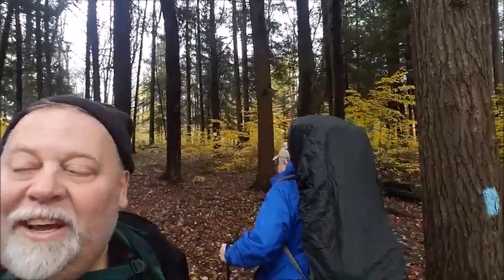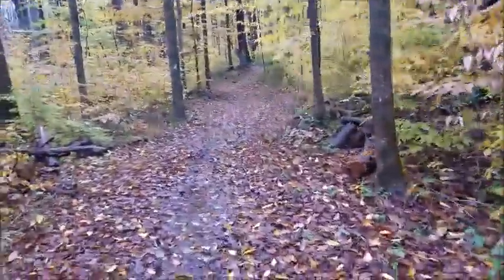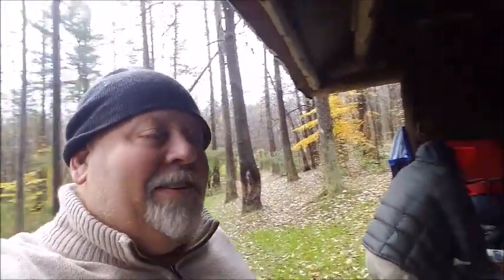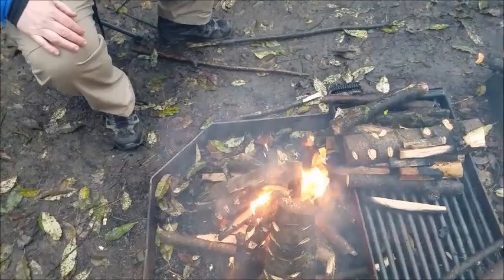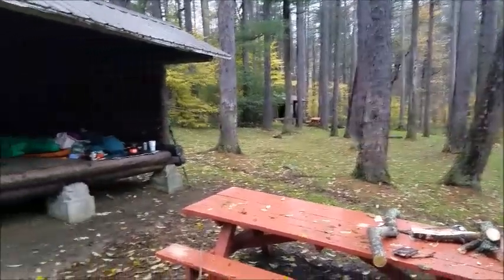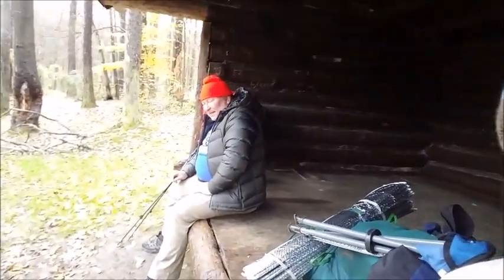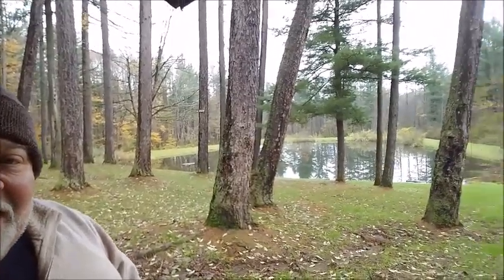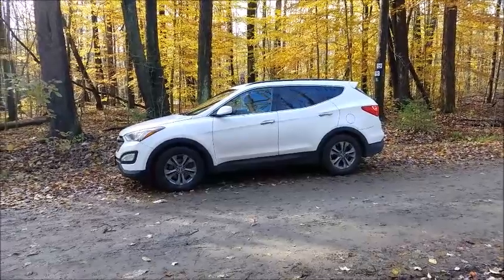Backpacking a section of the Cusimano Trail Fall 2018 B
Dave Kieffer and I take on a short section of the Fred Cusimano Trail in Western New York State in November of 2018 and check out one of the two campsites on the trail.  A fun trip in some pretty wet and cold weather for November!

A couple of my video clips apparently didn't sync up with the audio while I was recording, so you may see a couple where my lips don't match what I'm saying.  Sorry about that.  Remember, this is a hobby of mine, and I am not a professional!

Hope you enjoy our overnight trip.  See you on the trail!!